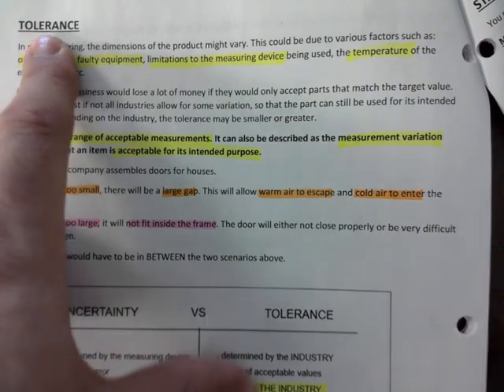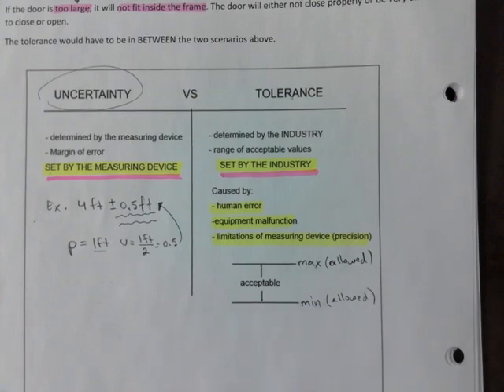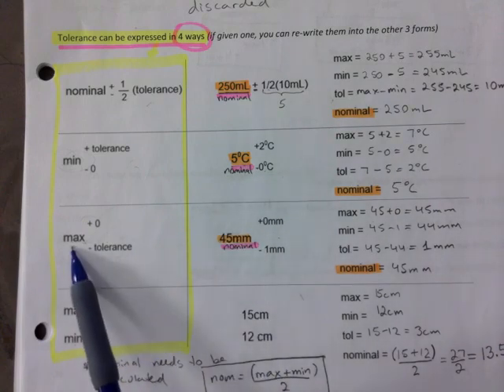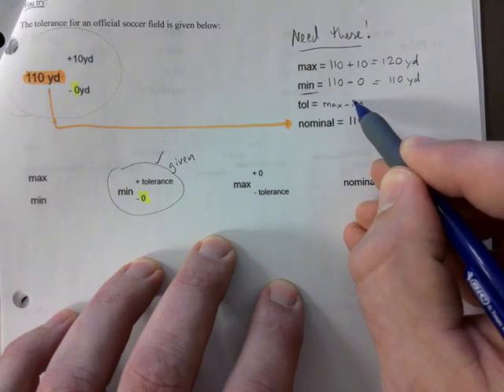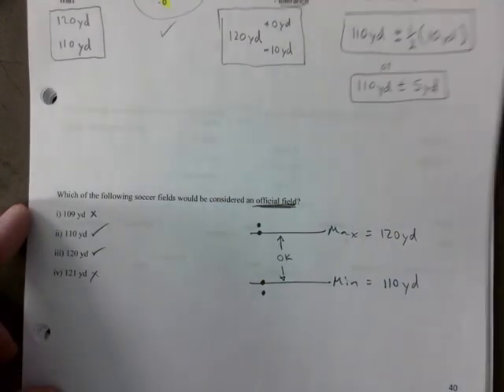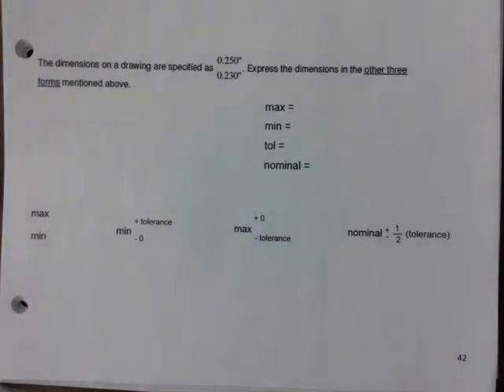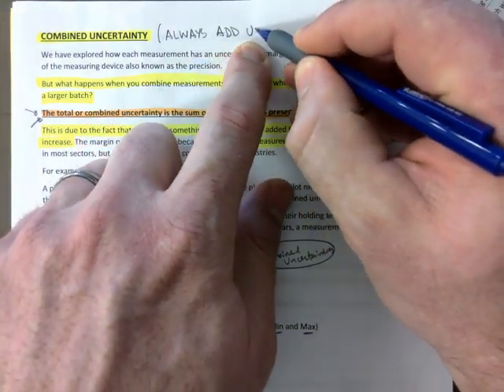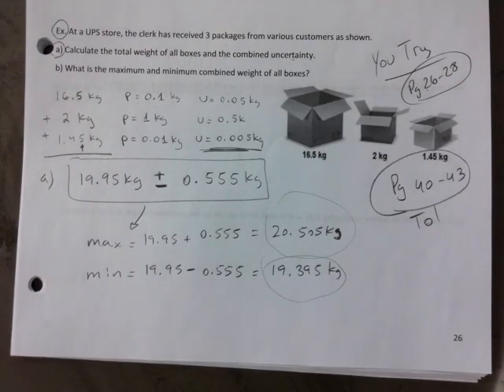ESMR4S 05 TOLERANCE EXAMPLES PART 2